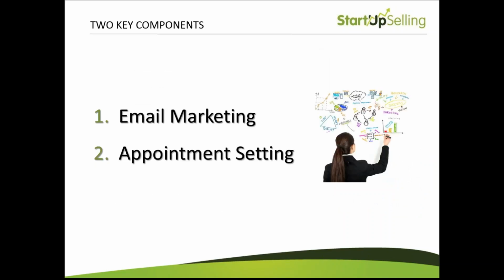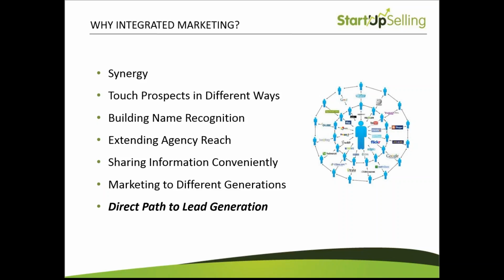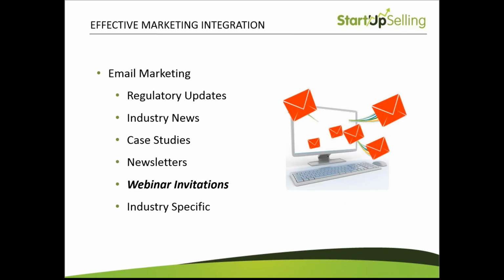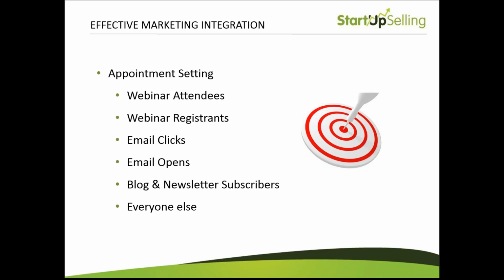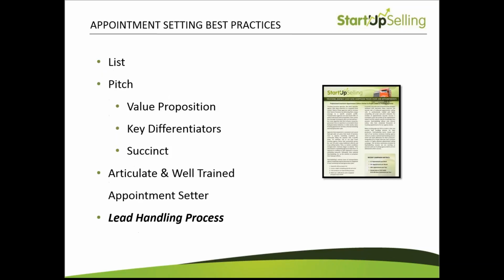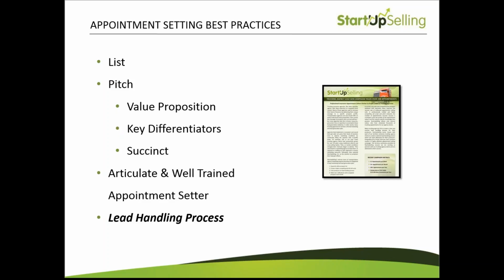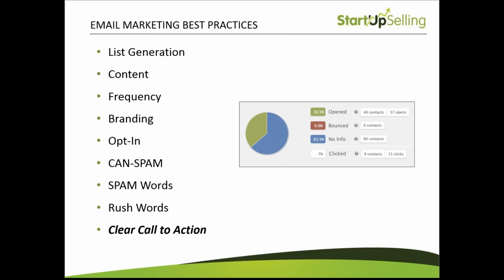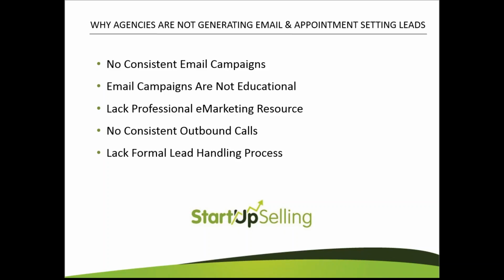Insurance Lead Gen: Filling Producer Pipelines With Integrated Email Marketing & Telemarketing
Recorded webinar presented by StartUpSelling, Inc.